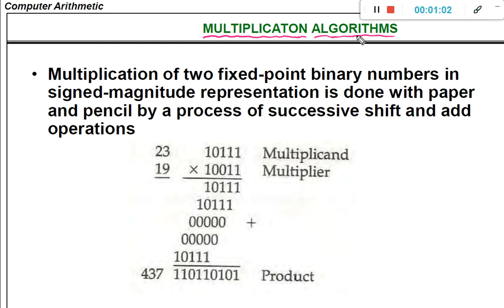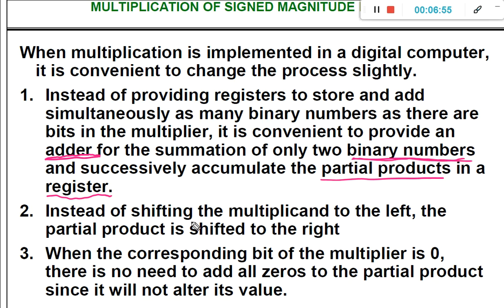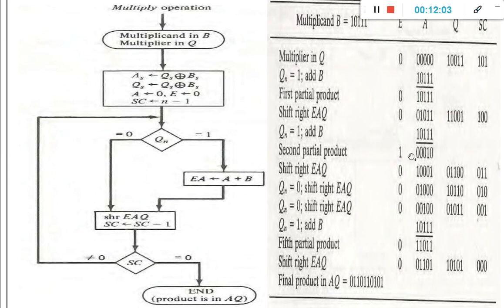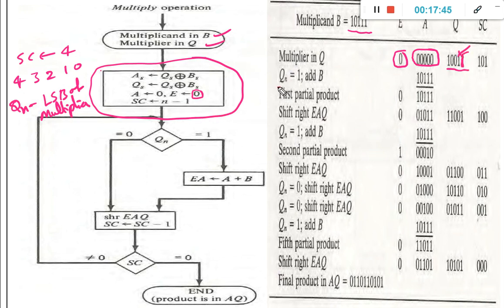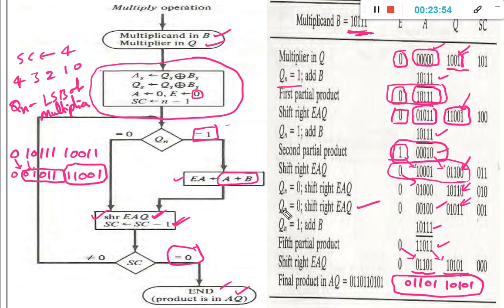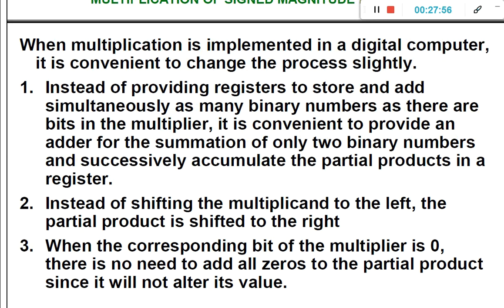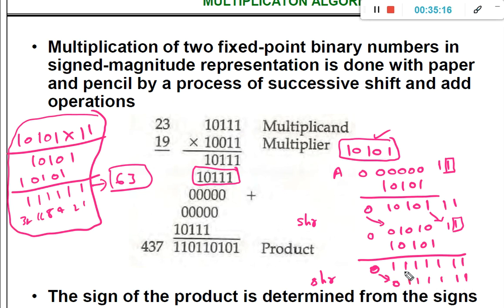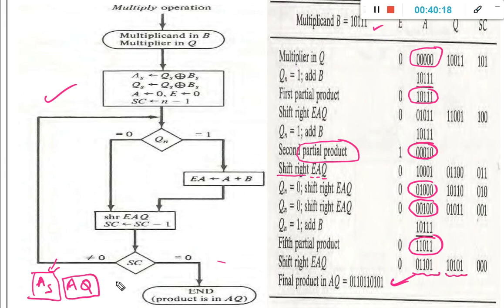Multiplication Algorithm for signed magnitude data